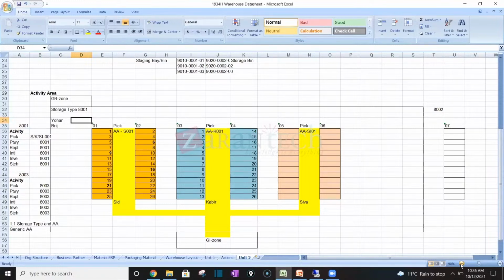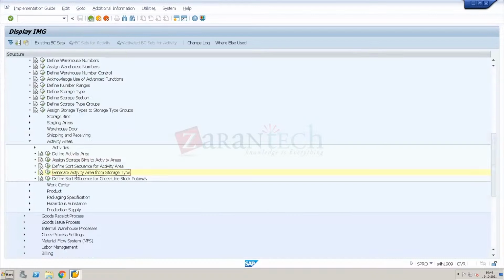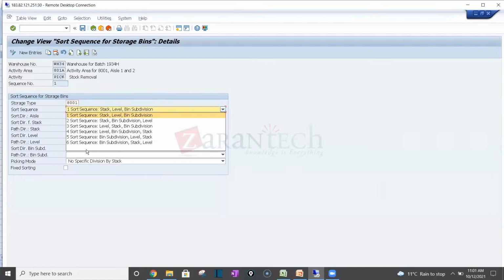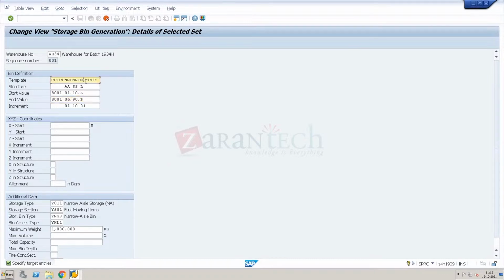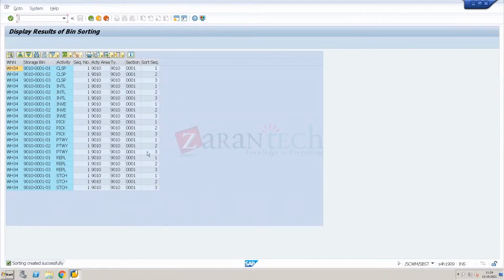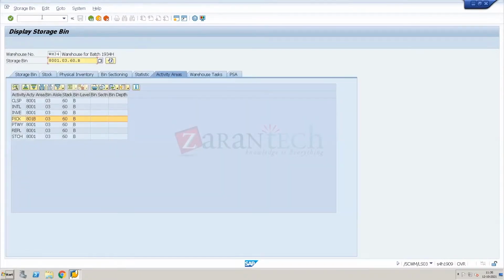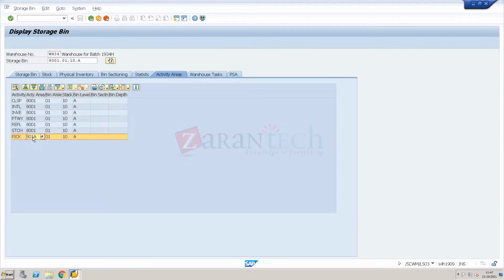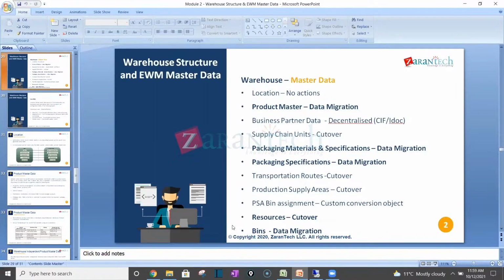LIVE | Warehouse Structure - Activity Areas and Bin Sorting | SAP EWM Training | ZaranTech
� In this video, you will learn about Warehouse Structure - Activity Areas and Bin Sorting as a part of SAP EWM Training.